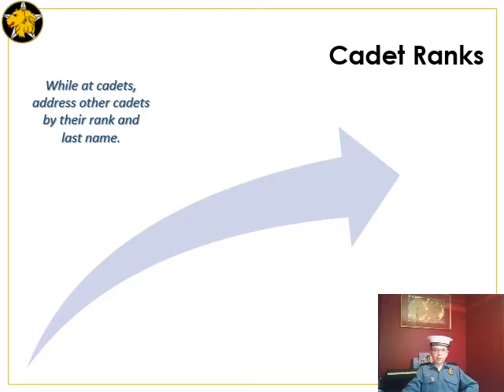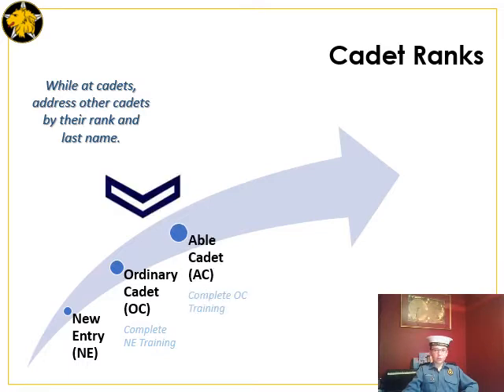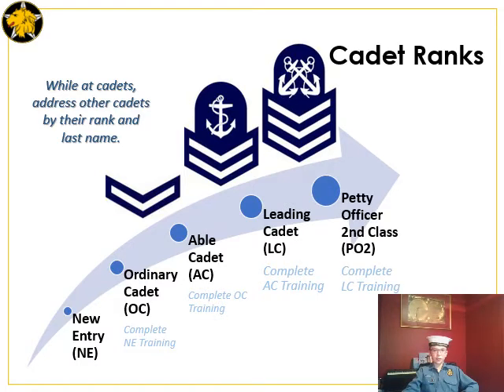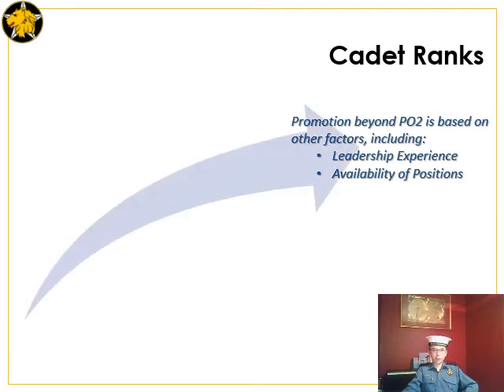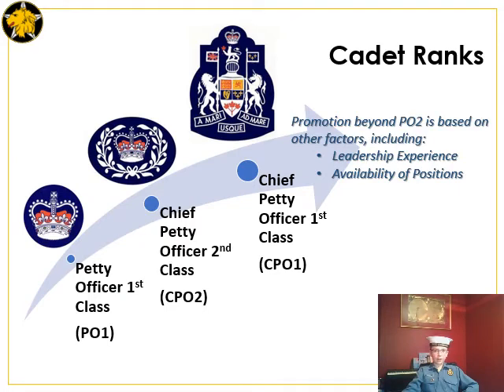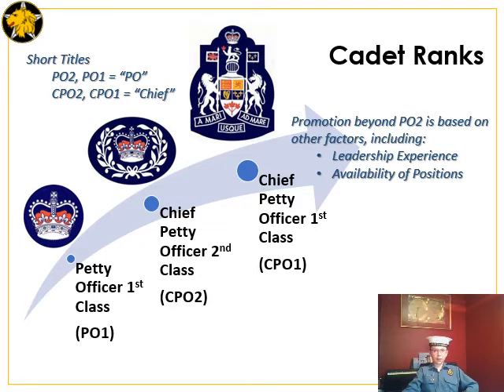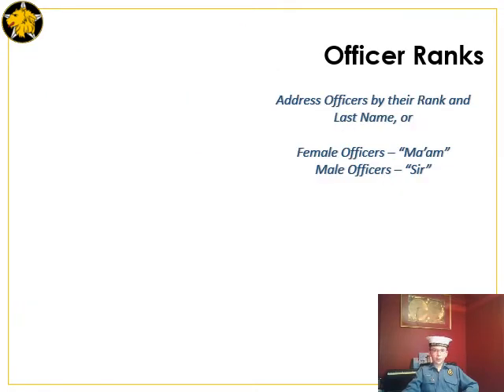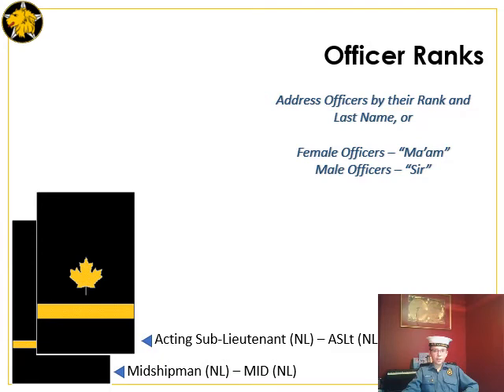NE Lesson Ranks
Good day everyone!  PO2 Marsden has created this wonderful lesson on Ranks.